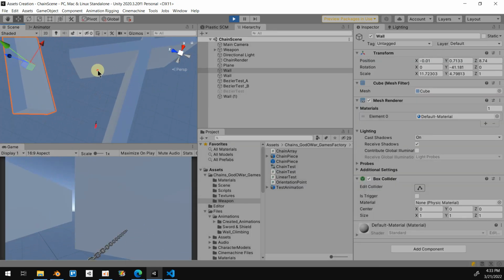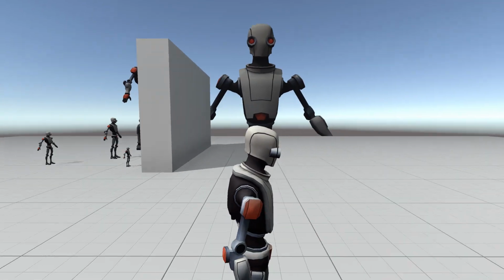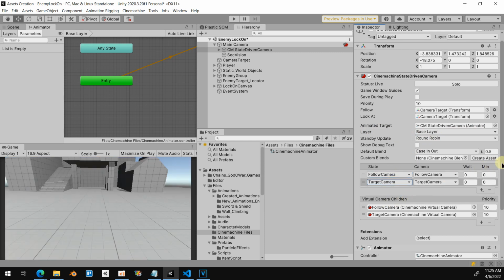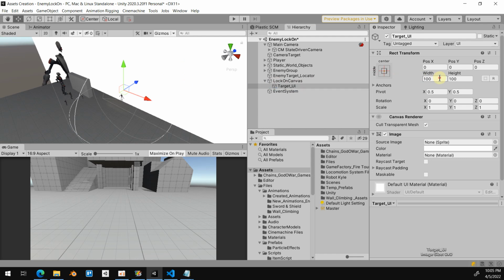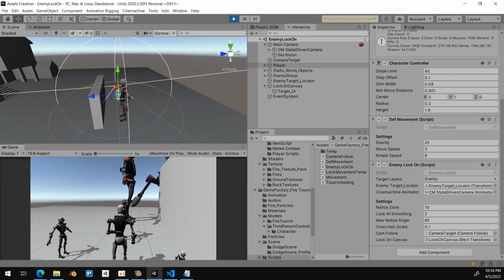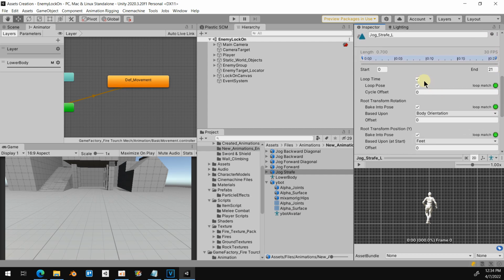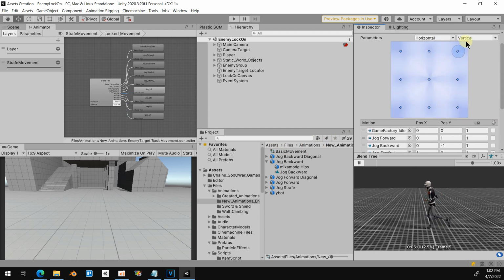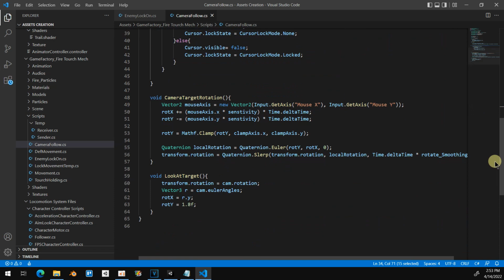🥴👉Easiest Way to Add Target Locking System in your Game Like Dark Souls and Elden Ring ⚔ | Unity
🔸 This video is about the easiest way to create target lock-on mechanics in the Unity game engine.
🔸 I have explained how to calculate the angle, height, and other kinds of stuff that will build up our system.
🔸 You are going to learn how to switch cameras and work with Cinemachine cameras to lock on the target.
🔸 How to get nearby enemies and create UI to indicate the current target.
🔸 How to download animations from Mixamo and fix animation issues.

🔹 To Calculate Angle: Vector3.Angle
float angle = Vector3.Angle(Vector3 from, Vector3 to);
This function returns the angle in degrees between the two vectors.

🔹 Physics.OverlapSphere
Collider[] enemies = Physics.OverlapShpere(Vector3 position, float radius, int layerMask = AllLayers, QueryTriggerInteraction queryTriggerInteraction = QueryTriggerInteraction.UseGlobal);
This function returns an array with all colliders touching or inside the sphere.